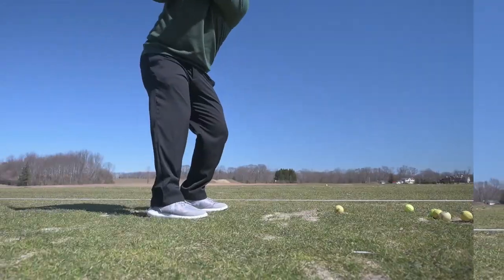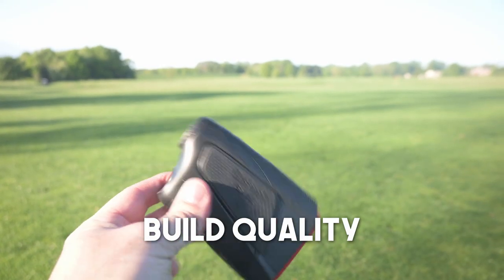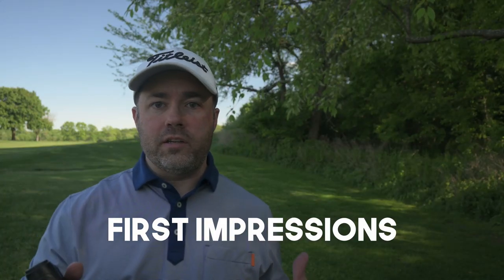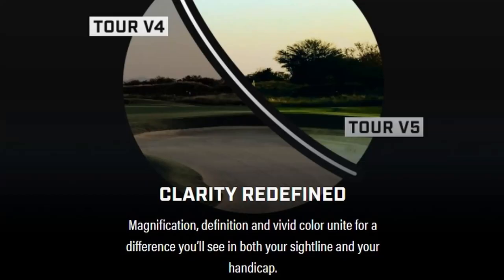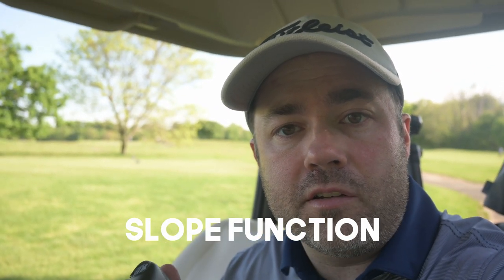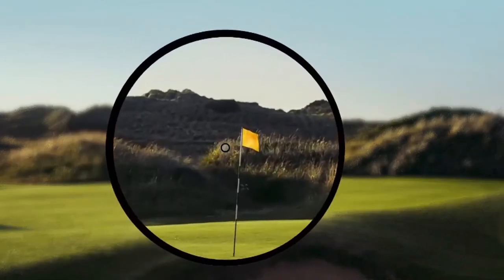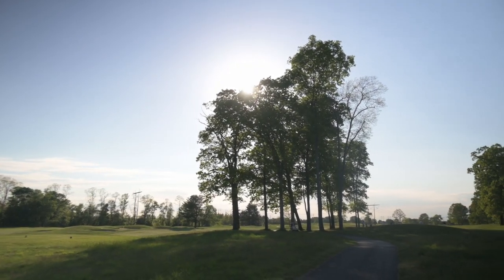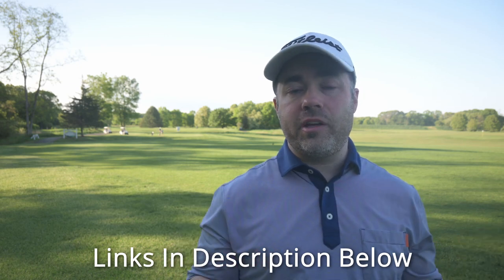Best Golf Rangefinder in 2021? (Bushnell Tour V5 Shift Review)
Bushnell Tour V5 Shift
Bushnell Tour V5